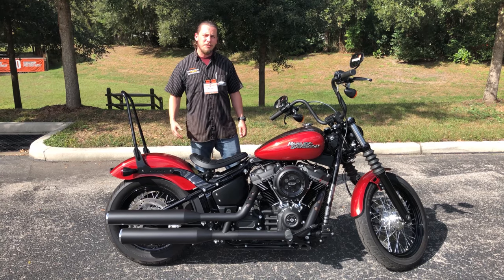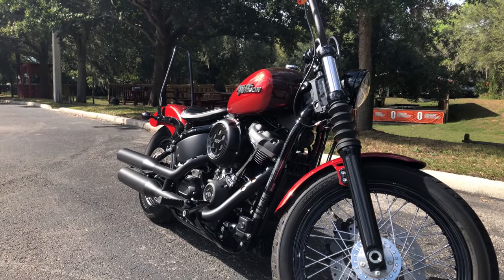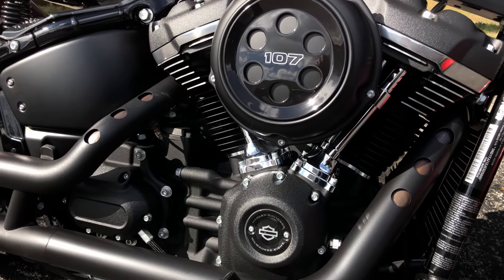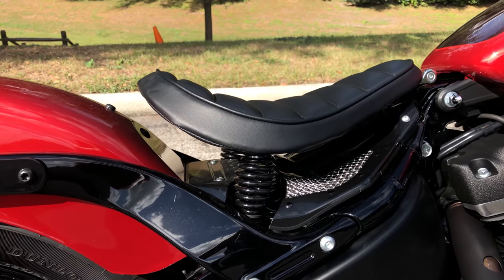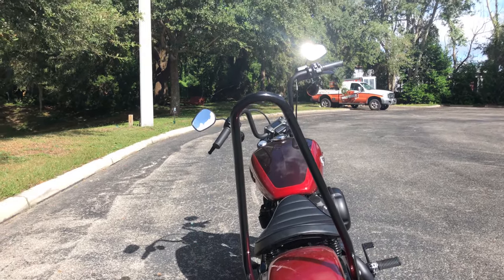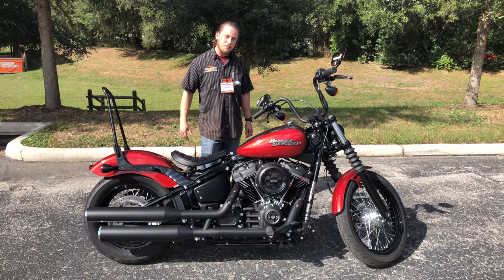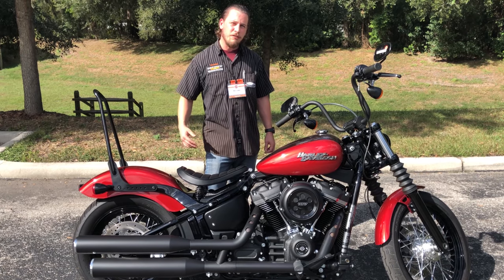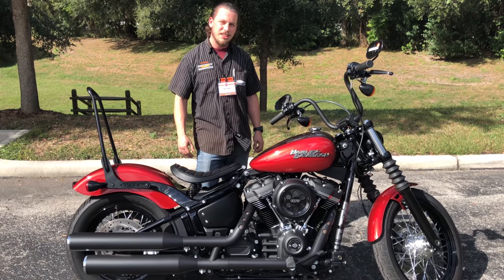Used 2018 Harley-Davidson Street Bob FXBB for sale New Port Richey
Check out this Pre-Owned 2018 Harley-Davidson Street Bob with only 1000 miles! It's pre-accessorized with a tall sissy bar and spring style seat.

For more information on 2019, Models, rumors, lineup, release date, Price, Colors, Specs and Reviews